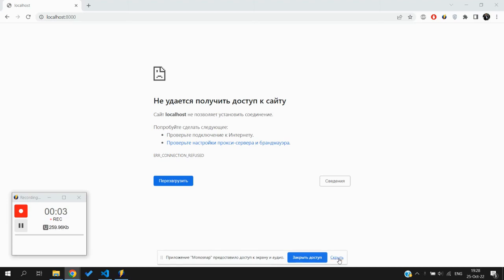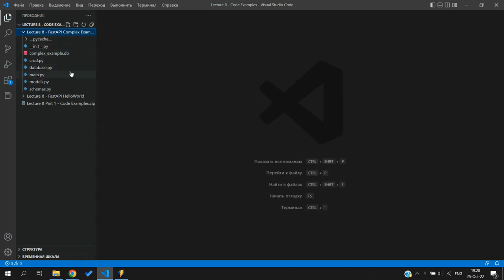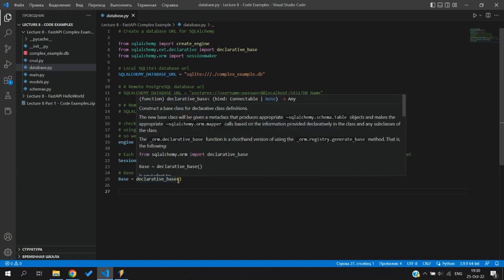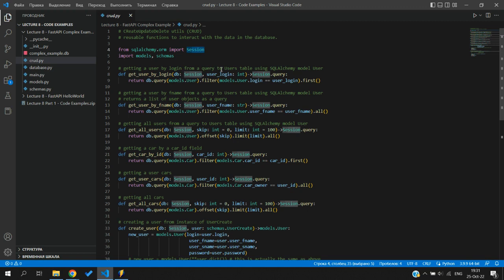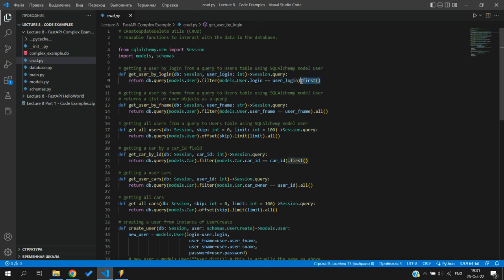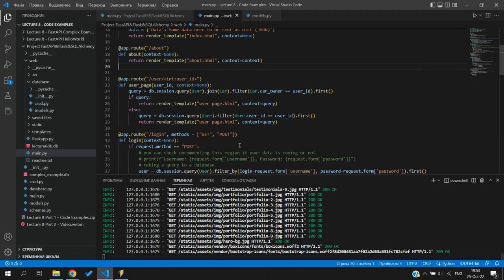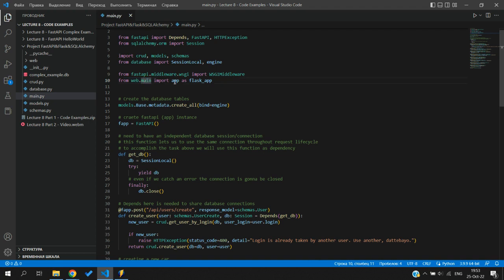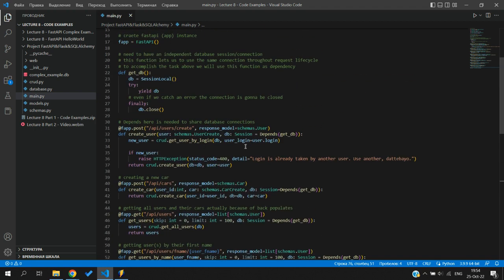Lecture 8 Part 2 - FastAPI & Flask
Combining Flask app and FastAPI app to run from uvicorn server using WSGIMiddleare class.